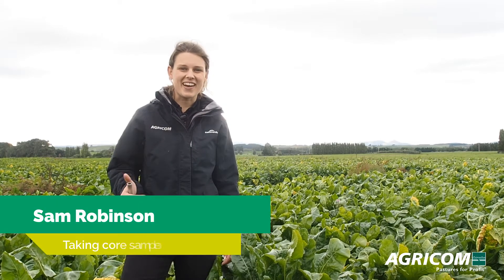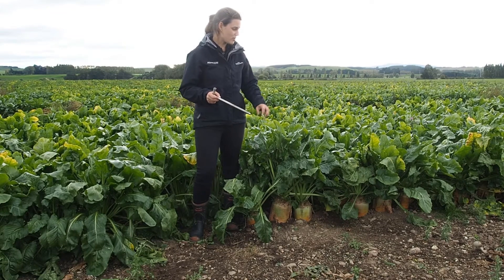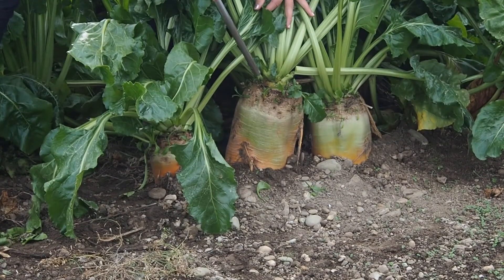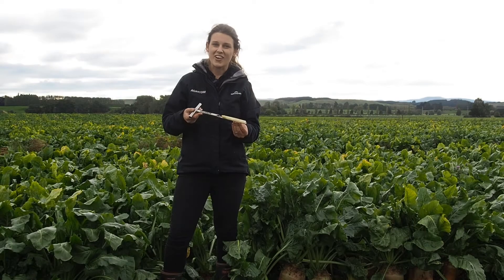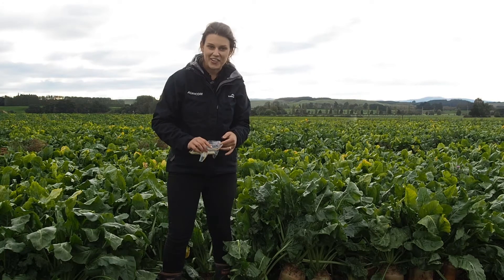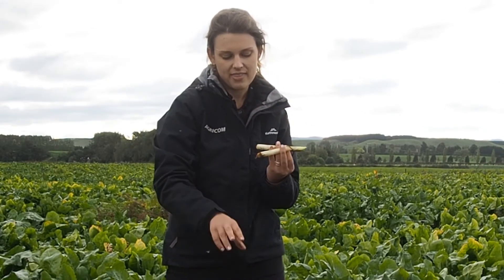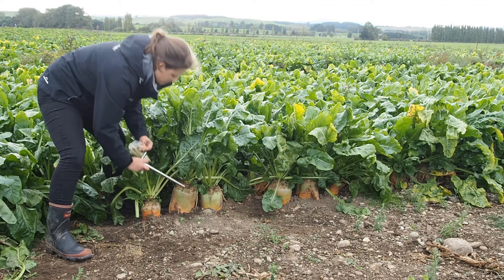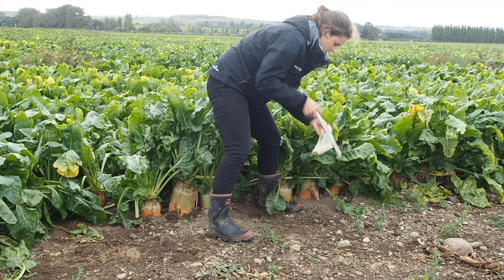Fodder Beet Drymatter Sampling - Agricom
Why do I need to take bulb drymatter samples when weighing my crop? Can't I just use the book values?

Unlike kale crops where many can walk into a paddock and have a fairly good idea of how much yield you have by just looking at it, fodder beet is not so easy, even to the well experienced eye. Bulb drymatter percentages can throw you off completely, in some situations we have seen crop yields halve, just by sending away actual drymatter samples rather than using the book values.

How much variation are we talking?
A couple of years ago, we measured 90 individual bulbs, from the same paddock, the same cultivar, and found the bulb DM% ranged from 11.8% to 20.3%.

Why is there so much variation?
For any given cultivar, drymatter percentages are effected by: Sowing date, sowing rate, bulb size, soil type and fertility, soil preparation, bulb sampling method, regional location and climate - particularly rainfall or lack of.
Coring at least 15-20 bulbs in a row will give you a reliable paddock drymatter percentage, capturing much of the variation.

Agricom’s fodder beet coring tool has been developed as an efficient and more accurate way of obtaining fodder beet bulb drymatter percentages. The corer allows for more bulbs (compared with 2-3 bulbs traditionally sampled) to be taken quickly whilst reducing a large amount of variation that can occur within a paddock caused by factors such as soil type, bulb size, age of crop, the environment and climate.
If the cores are not sampled, stored, or couriered correctly as stated below, the accuracy of the bulb DM% can be largely skewed.